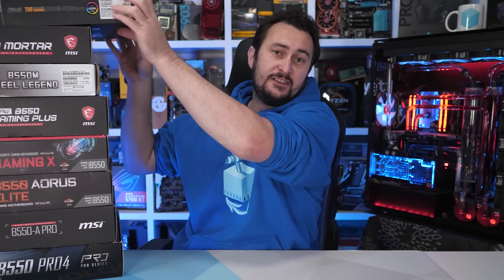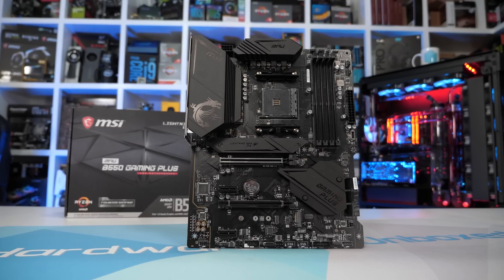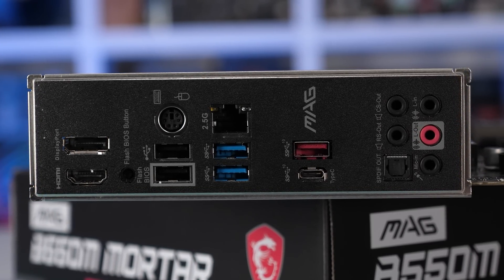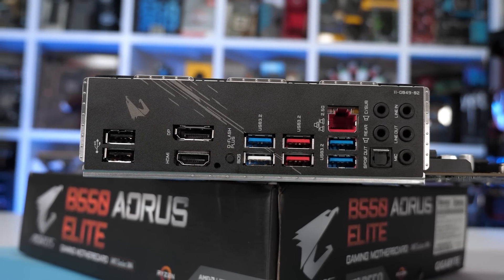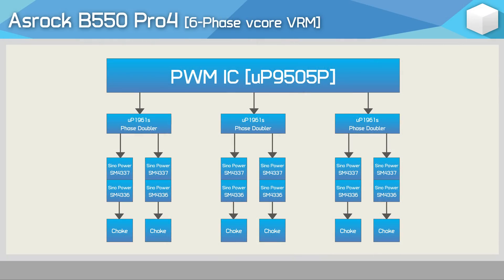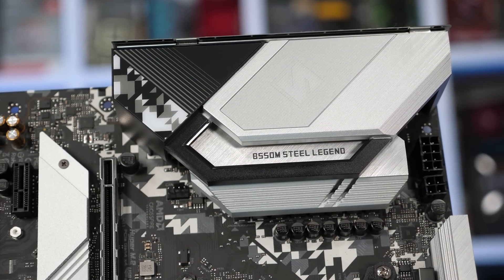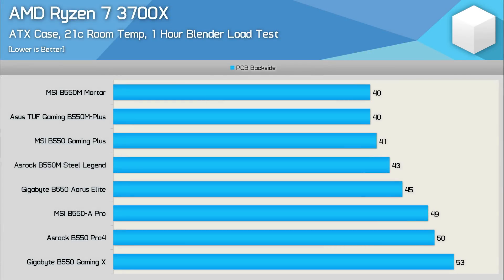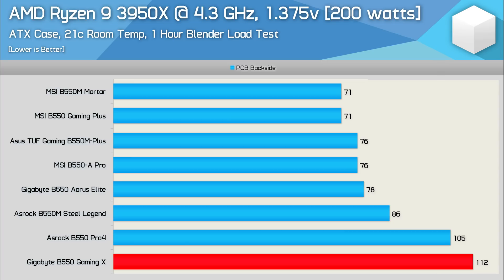$140 - $160 B550 VRM Thermal Benchmark, Not All Boards Pass!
MSI B550-A Pro
MSI B550 Gaming Plus
MSI B550M Mortar
Gigabyte B550 Gaming X
Gigabyte B550 Aorus Pro
Asus TUF Gaming B550M-Plus
Asrock B550 Pro4
Asrock B550M Steel Legend
MSI B550M Pro-VDH Wi-Fi
MSI B550M Bazooka
Gigabyte B550M DS3H
Gigabyte B550M Aorus Elite
Gigabyte B550M Aorus Pro
Asus Prime B550M-A WiFi
Asus Prime B550M-A
Asrock B550M Pro4

00:00 - Welcome back to Hardware Unboxed
00:59 - MSI B550-A Pro
02:10 - MSI B550 Gaming Plus
03:10 - MSI B550M Mortar
04:09 - Gigabyte B550 Gaming X
05:11 - Gigabyte B550 Aorus Elite
06:10 - Asus TUF Gaming B550M-Plus
07:23 - Asrock B550 Pro4
08:04 - Asrock B550M Steel Legend
08:53 - Test Setup
11:08 - Ryzen 7 3700X
11:36 - Ryzen 9 3900X
12:07 - Ryzen 9 3950X
12:58 - Ryzen 9 3950X OC
14:02 - Full B550 Roundup, Ryzen 9 3900X
14:33 - Full B550 Roundup, Ryzen 9 3950X
14:45 - Full B550 Roundup, Ryzen 9 3950X OC
15:14 - Final Thoughts